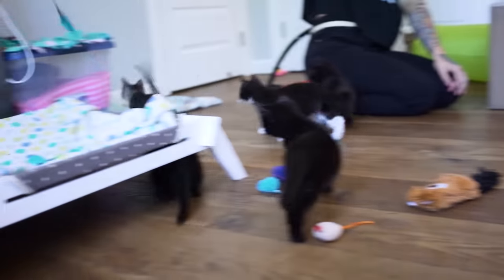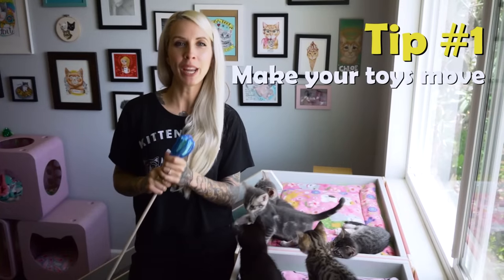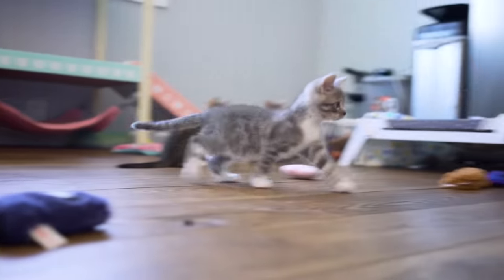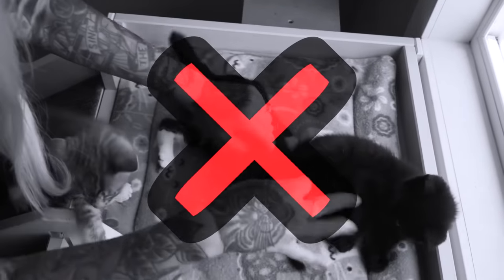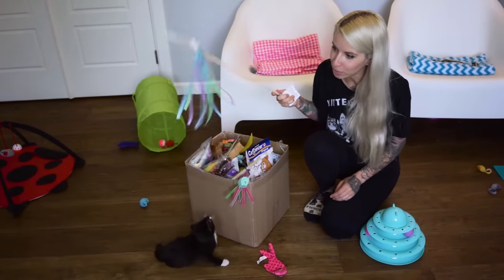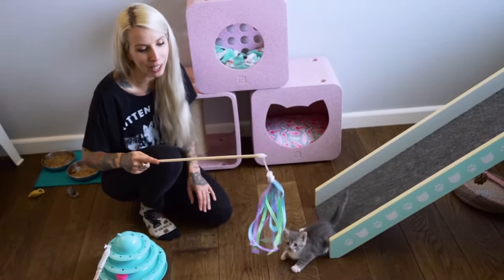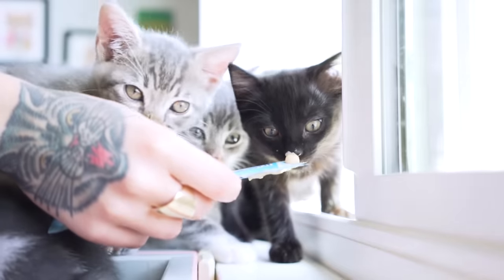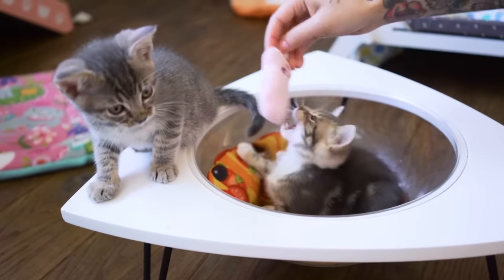How to STOP Kittens From Biting You (6 Tips!)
Kittens are budding micro-panthers with a strong instinct to practice their hunting skills...and that includes BITING! But just because these fierce little felines have an instinct to bite does not mean that have to be biting YOU. In this video, I share 6 effective and easy tips for getting kittens not to bite you and your hands.